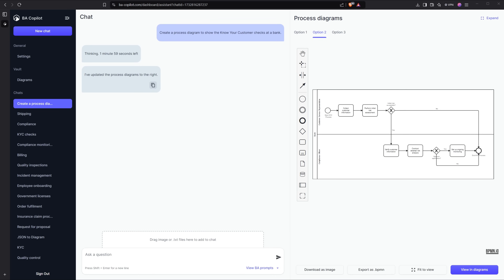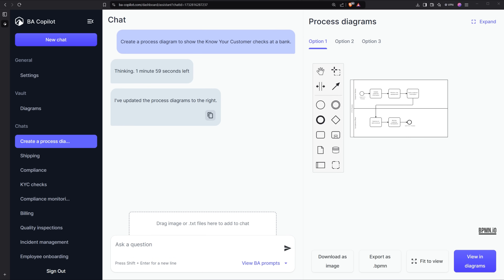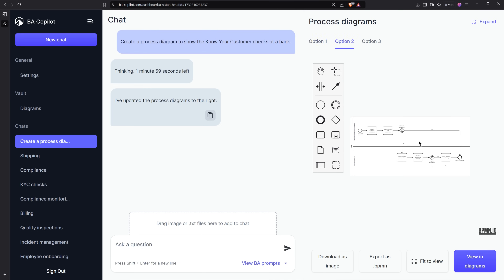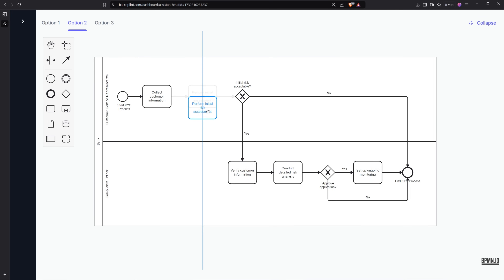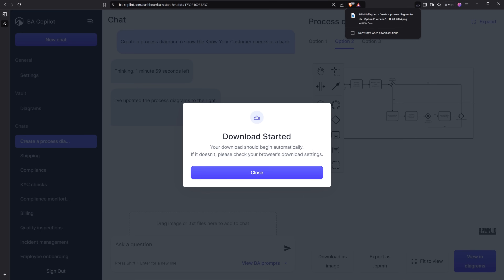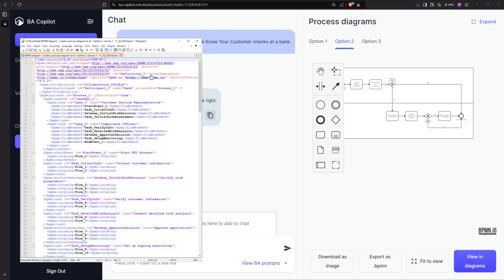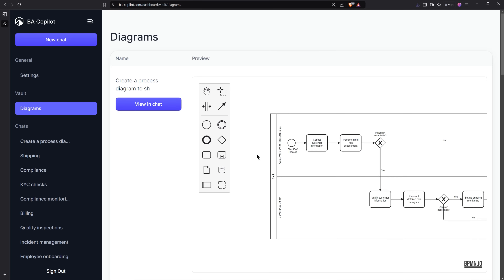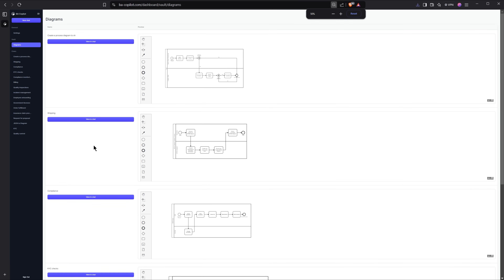How to generate a flowchart with AI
How to create a flowchart diagram with AI.
The flowchart is compatible with the BPMN standard (Business Process Modelling Notation).

I show how to:
1. Create a diagram
2. Download diagram as image
3. Export as .bpmn
4. View all diagrams